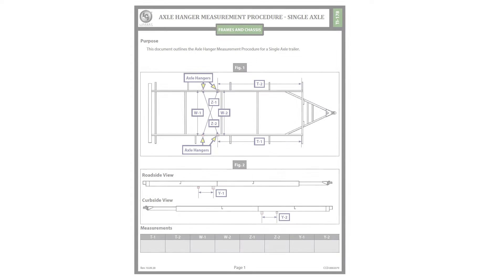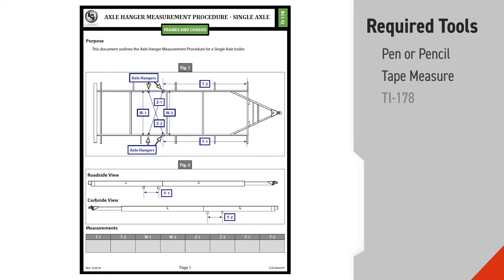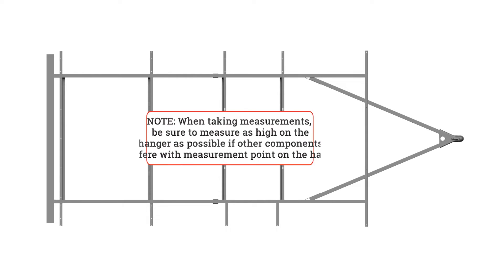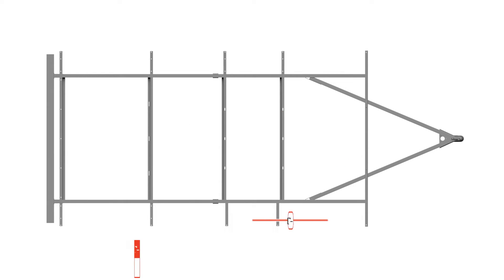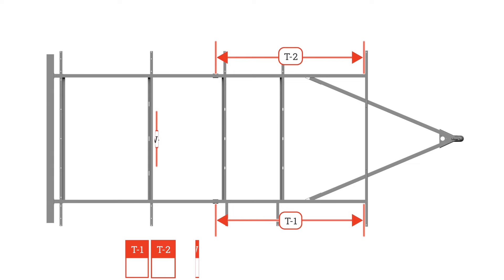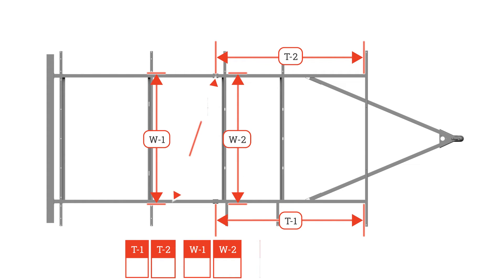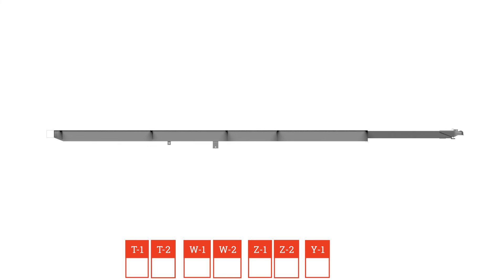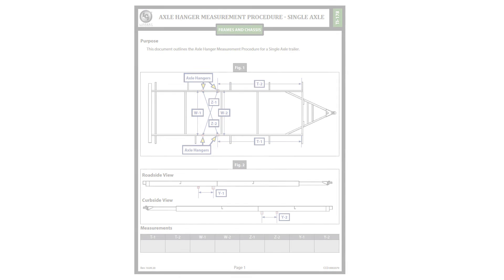Single Axle Hanger Measurement Procedure V2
Learn how to properly perform a single axle hanger measurement procedure for trailer suspension in this step-by-step guide. This video walks you through the tools required, measurement points, and how to document the process accurately.

To begin, make sure the trailer is positioned straight and level in your workspace. You'll need a pen or pencil, a tape measure, document TI-178, and possibly a camera for capturing images of key points. Accurate measurement is crucial, so always measure as high on the hanger as possible, avoiding any obstructing components.

You’ll learn how to take the following key measurements:
- T1 and T2: Center of axle hanger to the intersection of the main rail and front cross member (curb and road side)
- W1 and W2: Top hanger to top hanger (behind the rear hangers and in front of the front hangers)
- Z1 and Z2: Diagonal measurements from one front hanger to the opposite rear hanger
- Y1 and Y2: Center of bolt to center of bolt (on both sides)

Be sure to accompany your completed TI-178 form with clear photos of each measurement point, including straight-on images of any tire wear. These visuals are essential for accurate documentation and diagnosis.

This procedure is a key part of maintaining proper trailer suspension alignment and performance. Watch now to ensure you're following the correct method every time.